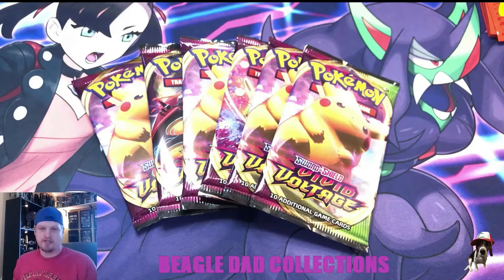On the Hunt for *Amazing Rare cards in Vivid Voltage*!!! Quick Six Ep. 1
First Quick 6 for Vivid Voltage hunting for Amazing Rare Rayquaza and Zamazenta!!!  Of course, we will also be looking out for Leon and Pikachu VMAX (Chunkychu)!!!  Join in on the fun now that we Vivid is available back in retail stores!

Check me out on Twitter: @BeagleDadCards

Hey everyone!  I am the BeagleDad and welcome to the PokeDen!  I am just a regular dude with an appreciation for Beagles and Pokemon card collecting.  Join me for crazy openings from the latest sets including tips and tricks for getting Pokemon cards at the best prices!!!